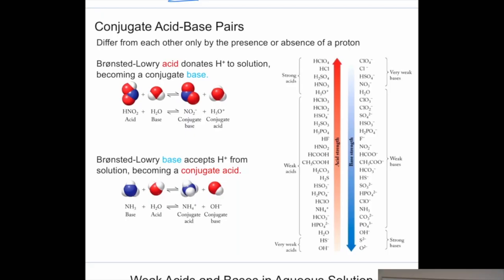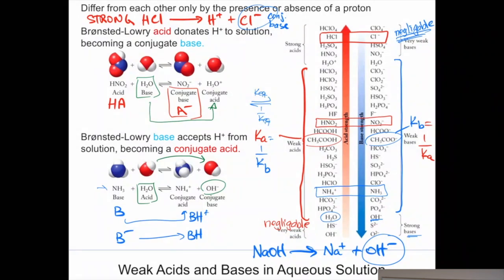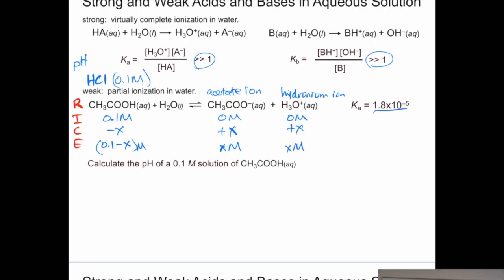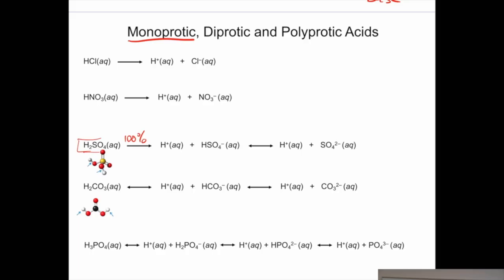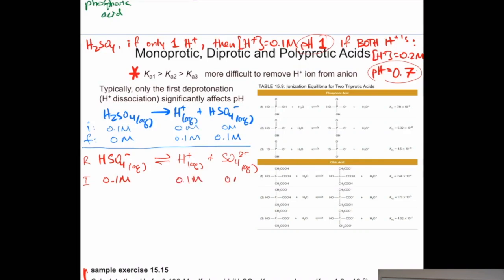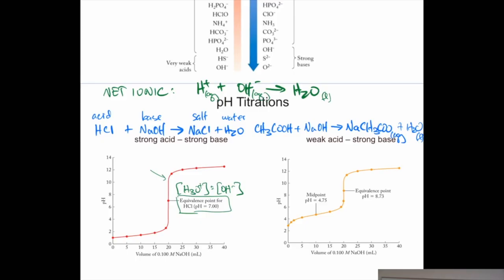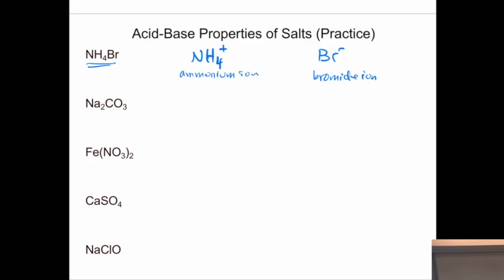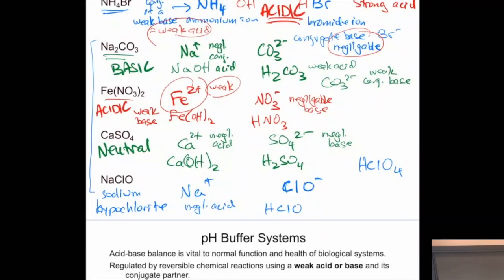Ch14 3 Conjugate Pairs and Acid Base Salts 69 min